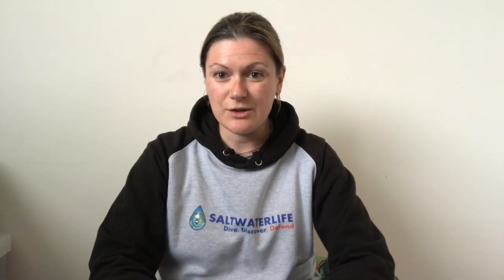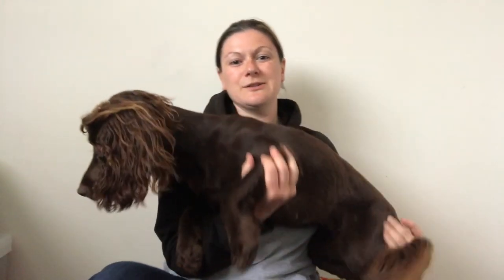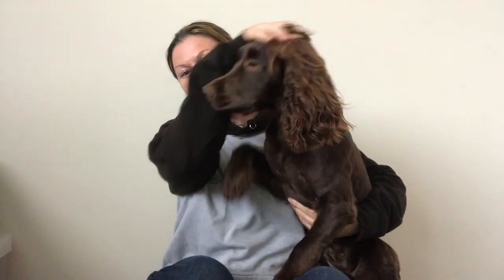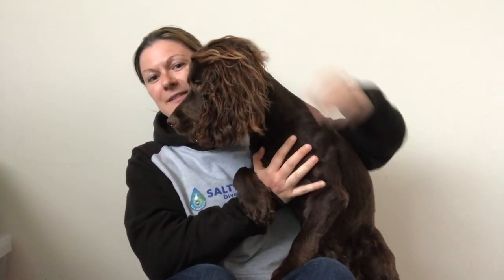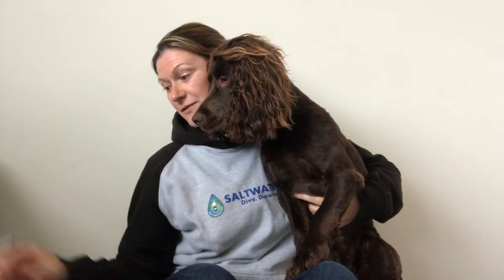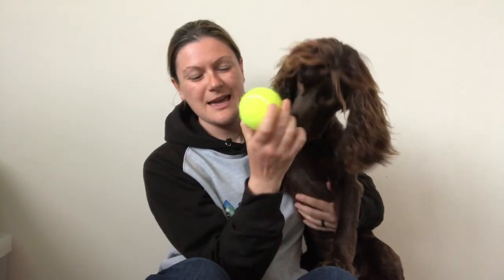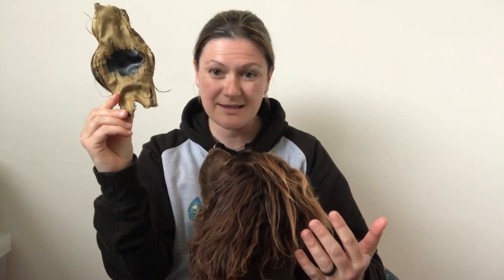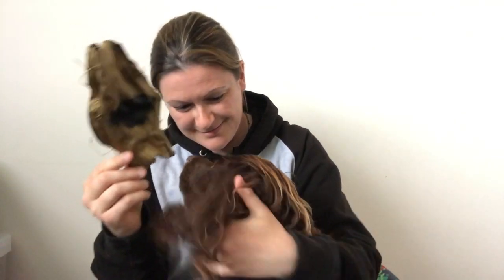Elasmobranch Adventures: Finding Eggcases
Dr. Lauren Smith discusses how she finds shark and skate eggcases on the beach with the help of her dog.